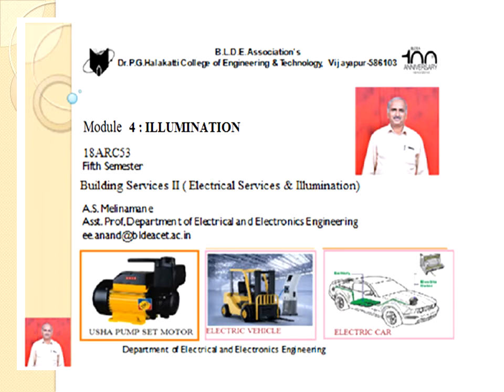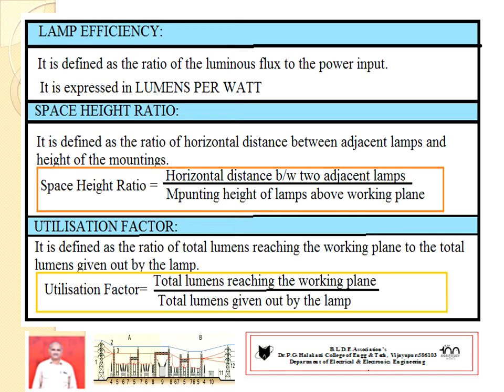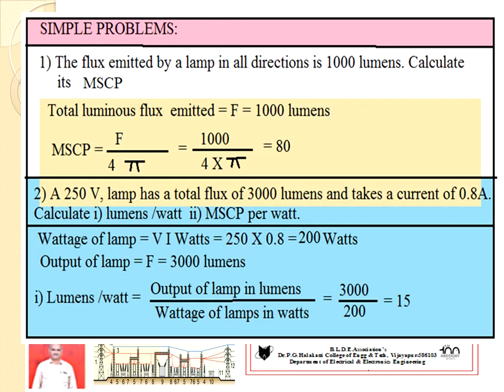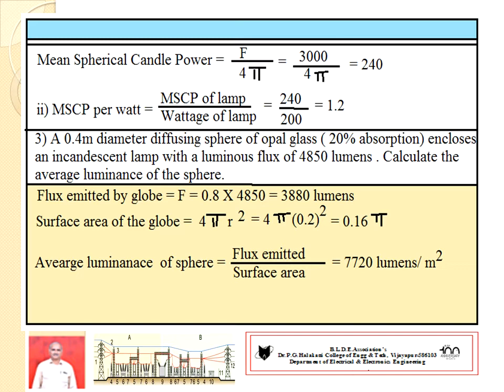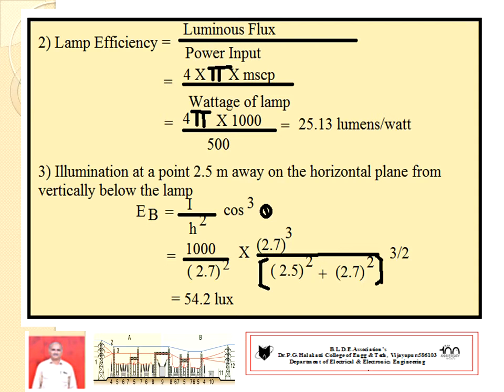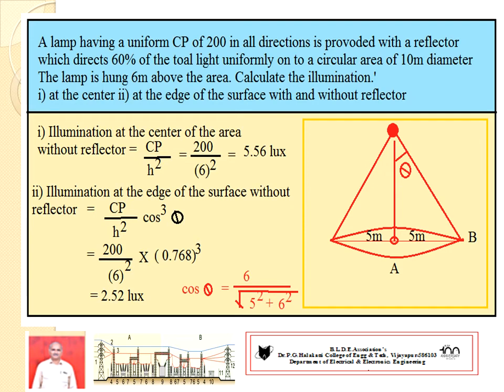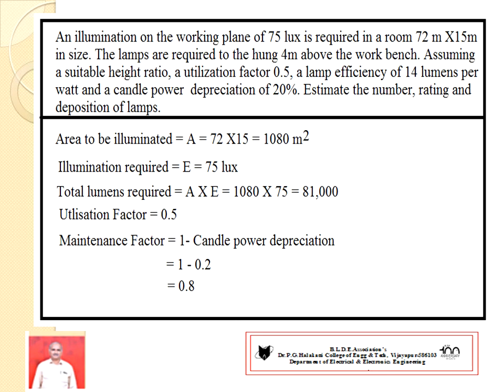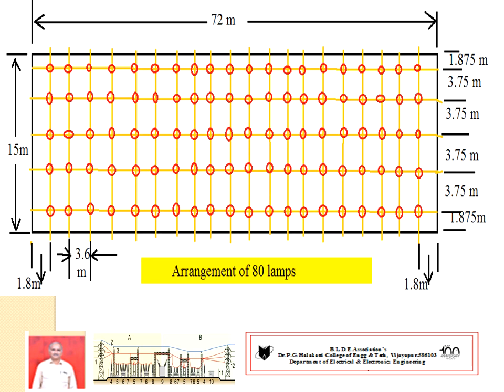2021 B Arch Illumination Problems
Explain about important terms and solution's for simple and illumination design problems,